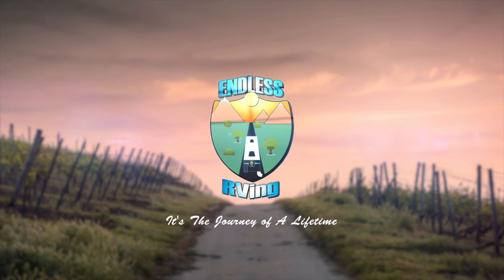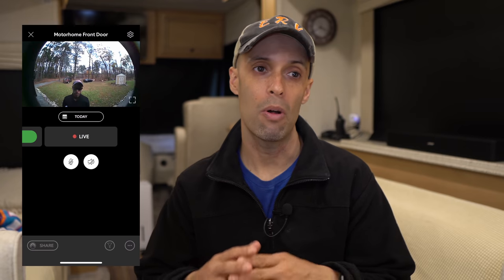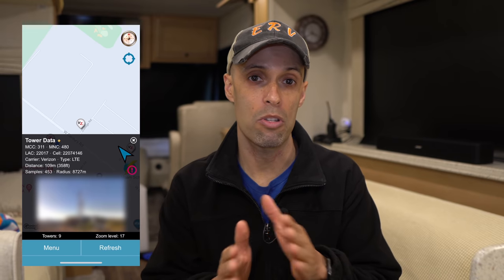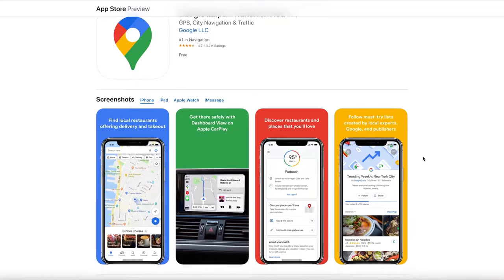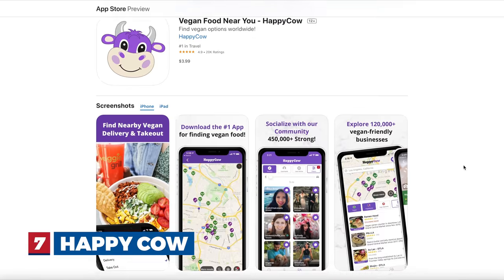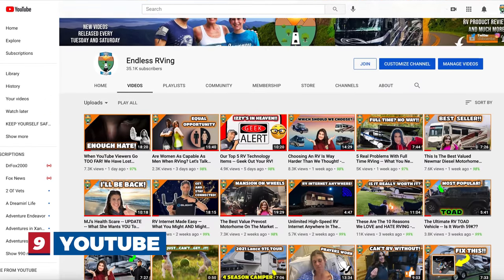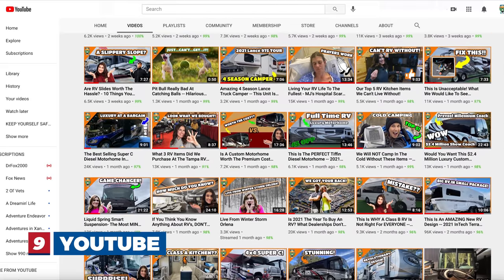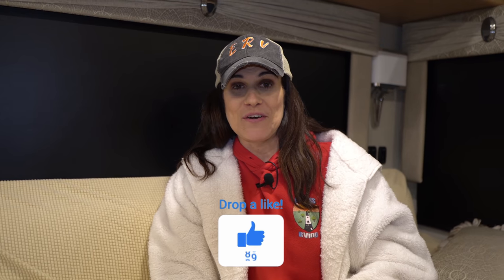Which RV App Will KEEP YOU OUT OF JAIL? Our Top 10 Favorite RV Apps for 2021!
In this video we share our favorite 10 RV Apps.  These apps will help you navigate, secure your RV, find good cellular service and even keep you out of jail.  We use these app every trip we take and they have not let us down.

Matt Cranford
Gus Paca
Knablin Adventures
Cole Candler
Ancient One
Anne Kruszka
Don Bruder
Lee Horton
Michael Grace
Karen Geraci
Greg Cimiluca
Zac Young
South Dakota Sinclairs
Dave Hannan
Jim Estell
Brian Robertson
Gene Hall
Frederick Proudman
Cindy Mae Silva
Miyvna Miyvna
Cruising Happy
David and Ellie Albers
Keith Shank
Mark Jacoby
Bill Stevens
Juan C.
Curt Maddon
H M
Wes Alexander
Maverick Fazio
Dave K.
Aaron May
Amy Luukkonen
Austin Lee
Alexa Lewandowski
Steve Egbert
John Thomas
Robert Klemens

RIng Video DoorBell
Nest Camera
WirEng LTE Directional Antenna